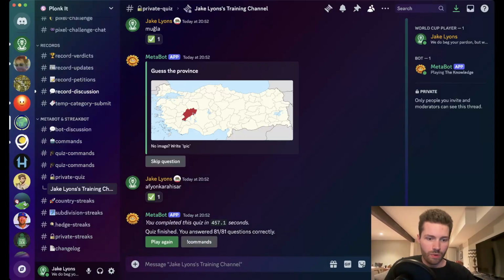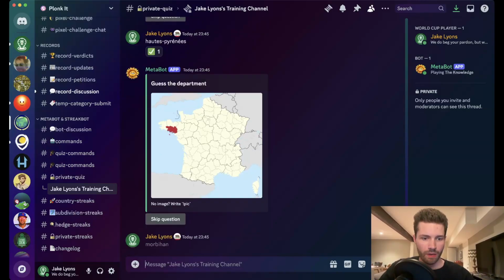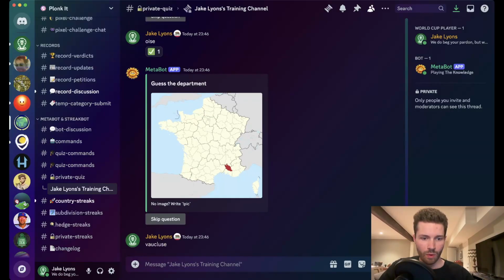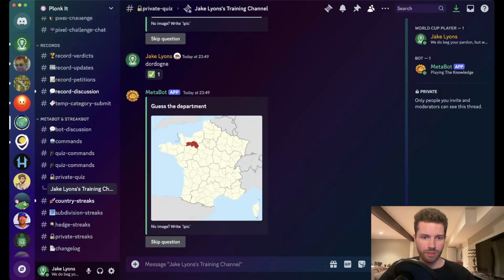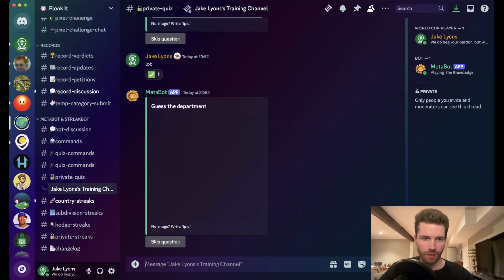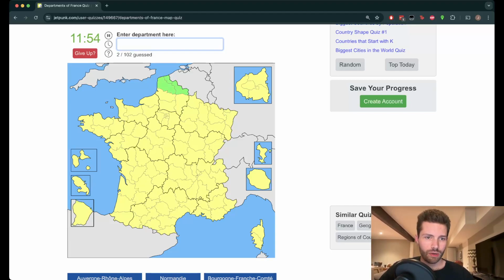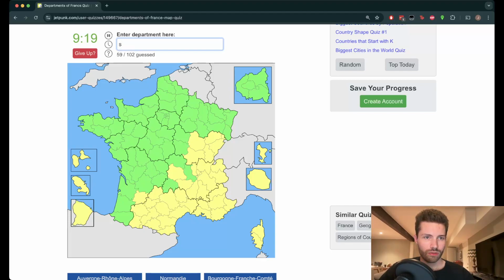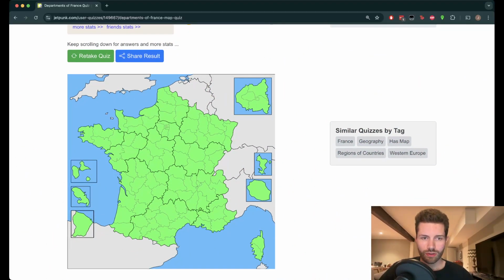I Name All 102 Departments of France From Memory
0:00 Intro
2:30 Plonk It quiz
13:20 Jetpunk quiz